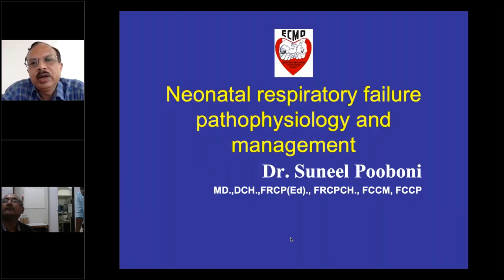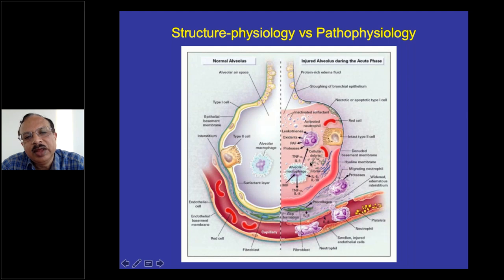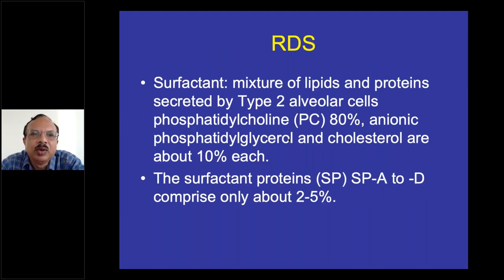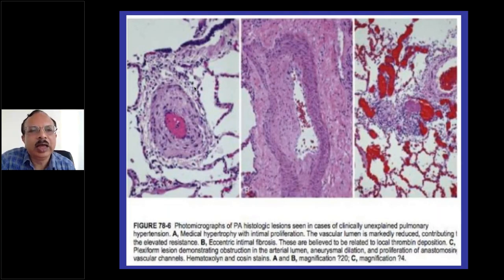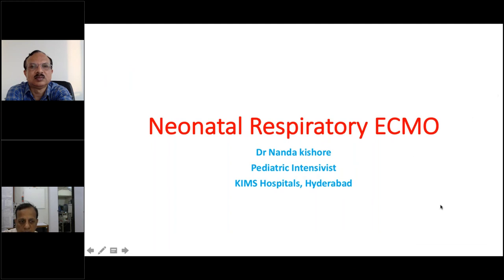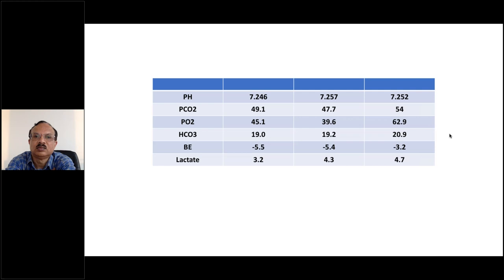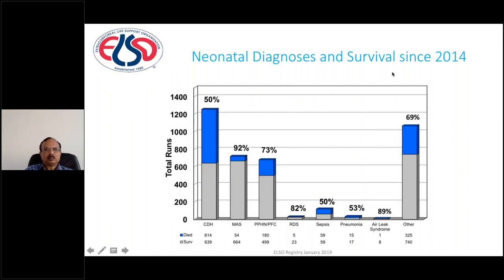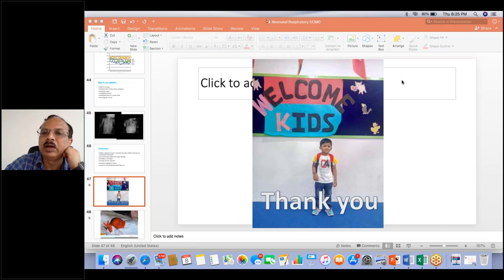Webinar 17 08082019